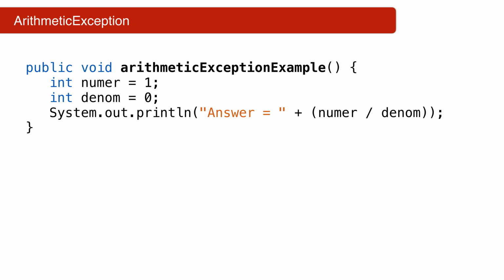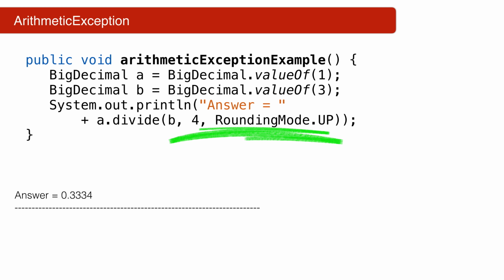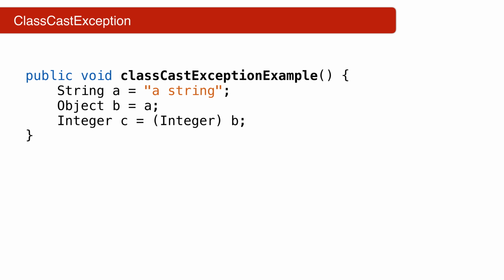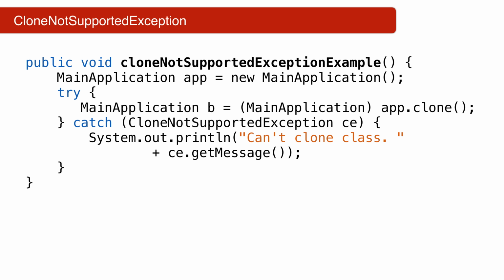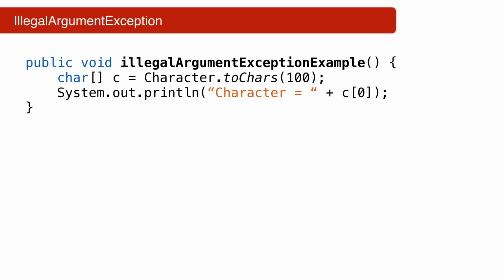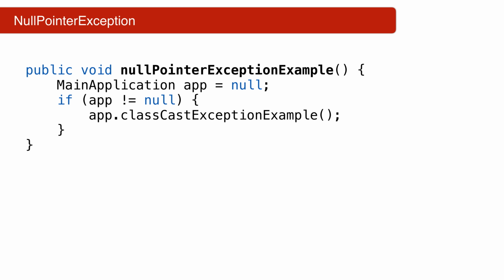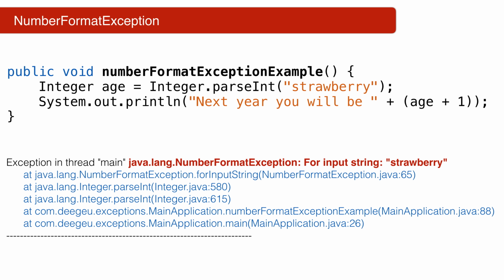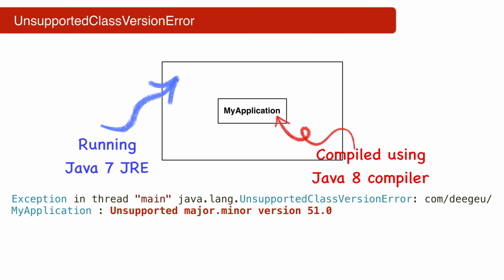How to handle 10 common Java Exceptions - 042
In this lesson we're going to look at code that causes exceptions, and strategies on how to fix them. These are common Java exceptions. It's not the list of all common exceptions though. I'm focusing this video on exceptions in the java.lang package.

The exceptions are:
ArithmeticException
ArrayIndexOutOfBoundsException
ClassCastException
ClassNotFoundException
CloneNotSupportedException
IllegalArgumentException
NullPointerException
NumberFormatException
NoClassDefFoundError
UnsupportedClassVersionError

Keep up to date with the newsletter!

Concepts: Java exceptions, Java, Programming, exceptions, object oriented programming, try-catch

Media credits:  All images are owned by DJ Spiess unless listed below